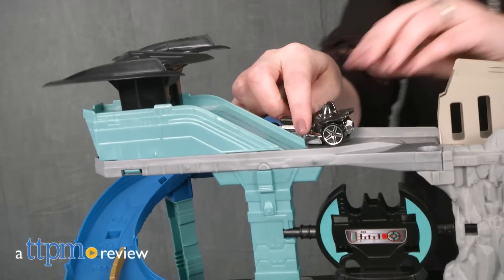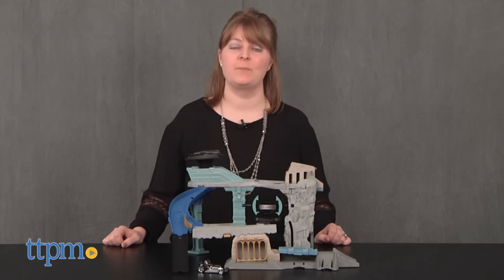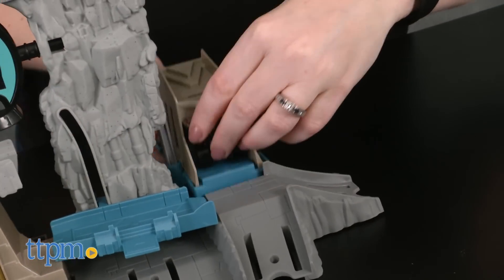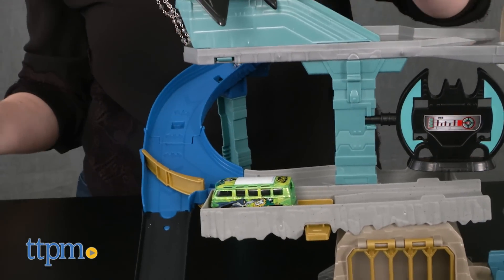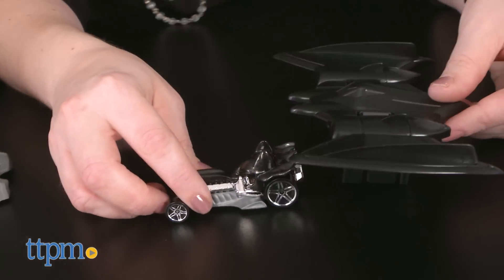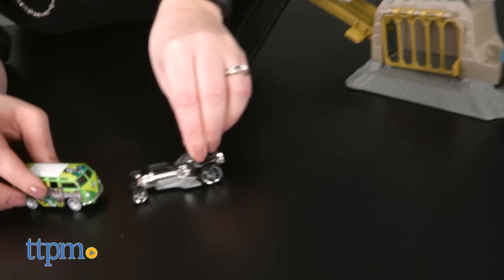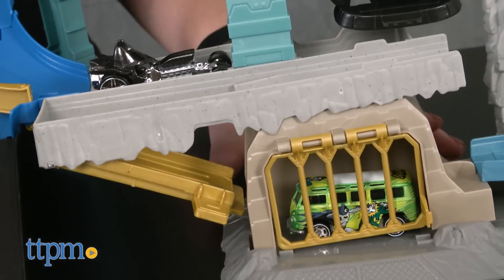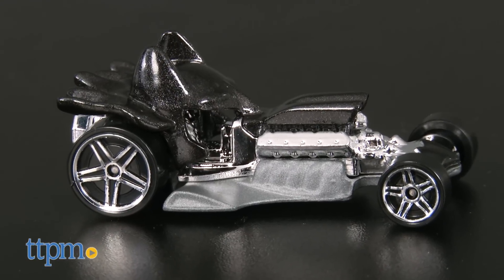Hot Wheels DC Comics Batcave from Mattel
Protect the Batcave with the Hot Wheels DC Comics Batcave track set! It comes with an exclusive Batman character car! When the Batman car races down the ramp, it will trigger a speed trap that sends a villain car into the jail cell! Also has a Batcomputer and detachable Batwing that holds the Batman car! Watch it in action in this video review! For full review and shopping info

Product Info: A cool car like the Batmobile needs an awesome track for racing the bad guys. And that’s what Hot Wheels fans will get with the Hot Wheels DC Comics Batcave. It comes with one Hot Wheels vehicle, an exclusive Batman character car.

When a villain car sneaks up the ramp and takes the lift into the Batcave, send Batman into the elevator, bring the elevator all the way to the top, and launch Batman down the ramp to trigger the speed trap that sends the villain down and into the jail. But be careful because the jail cell door opens to give the bad guy a chance to escape.

The track set also has a spinning Batcomputer that holds a Hot Wheels car on one side so that Batman can scan the villain. There’s also a detachable Batwing that will hold the Batman car for pretend flying adventures. And kids can change the direction of the Batman car down the ramp to send Batman racing off the playset.

For kids who have other Hot Wheels track sets, they can connect that track to this playset.